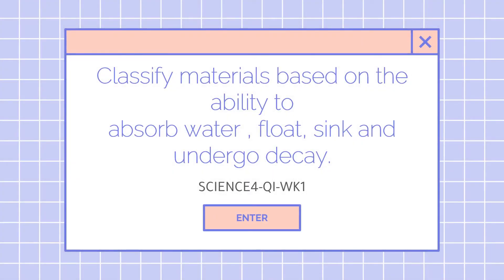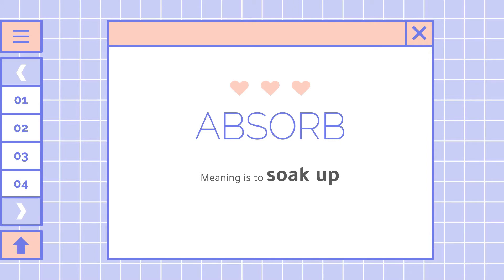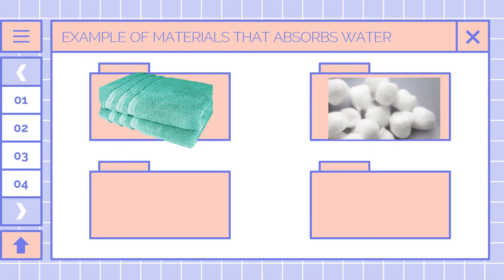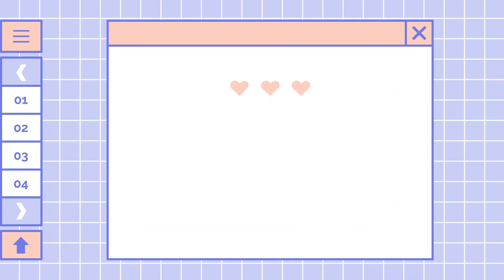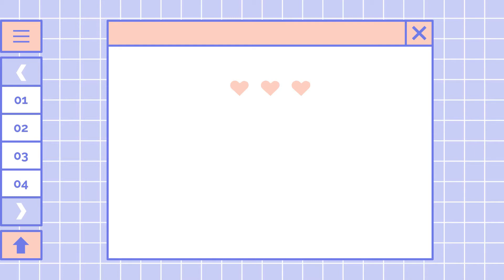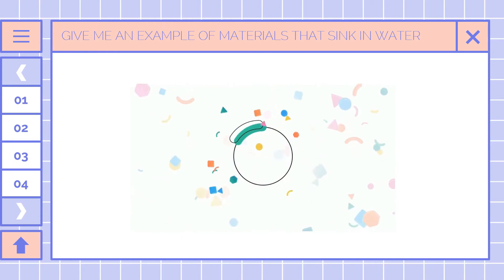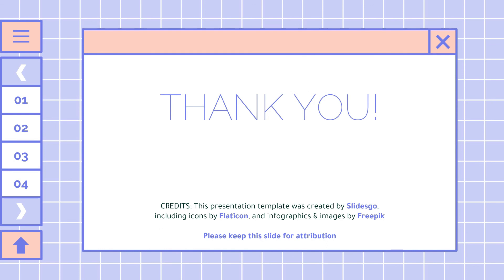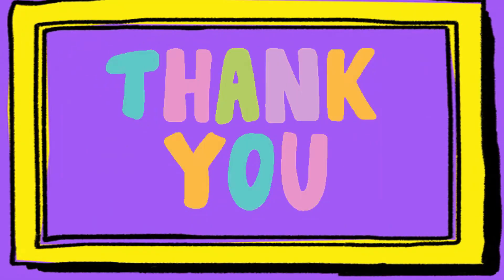SCIENCE4 Q1 WK 1 Materials that absorb water, float, sink and decaying materials.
This video will help you to classify materials based on the ability to absorb water , float, sink and undergo decay.

How to play music or video on youtube through google chrome even your phone is LOCKED?

Ps. Sorry also for the noises that you heard!